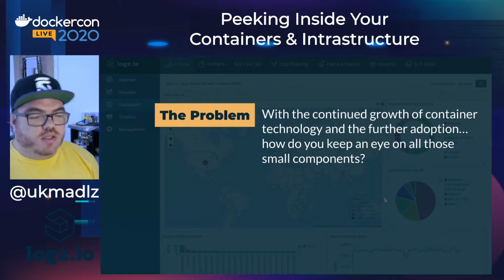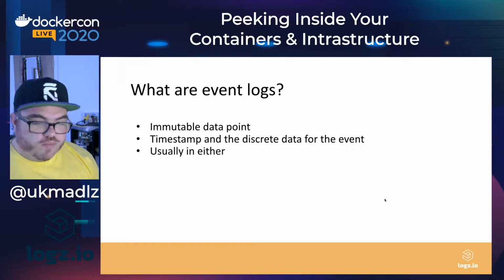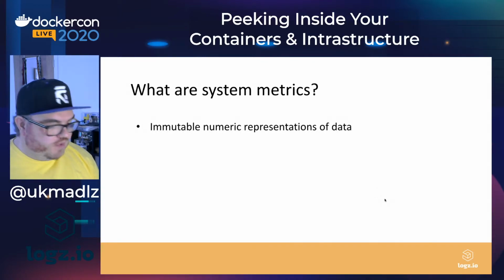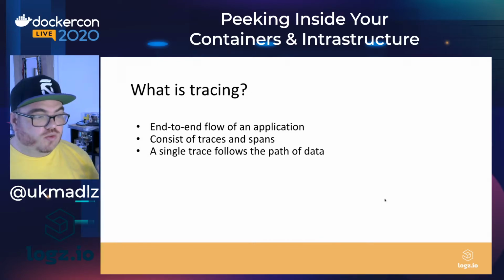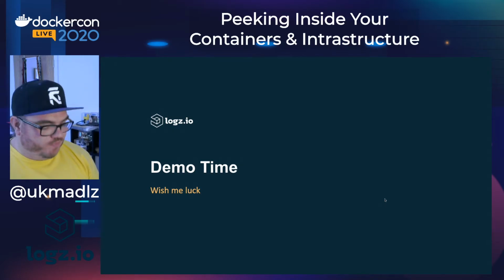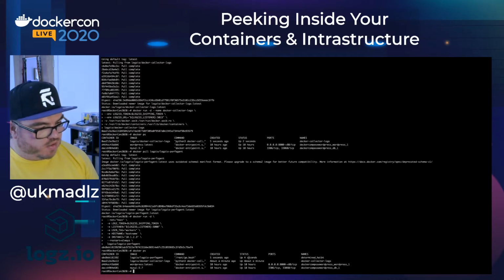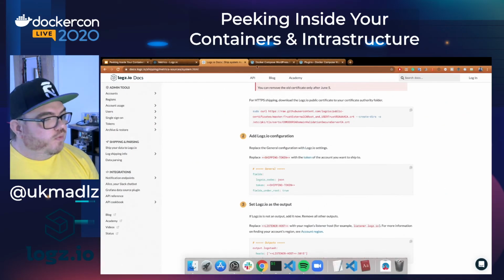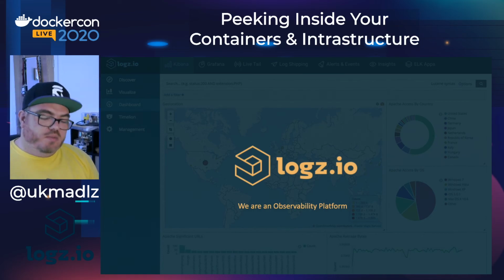Peeking Into Your Containers and Infrastructure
Containers get shipped by the thousand, but how do you keep track of the health and status of all those individual compute units? You can do it following the principles behind observability, you can see what’s happening with the infrastructure and the applications using open source tools. In this talk, we’ll describe how easy it is to implement the OSS tools required to get full observability and how that’ll improve your operations and your development cycles.